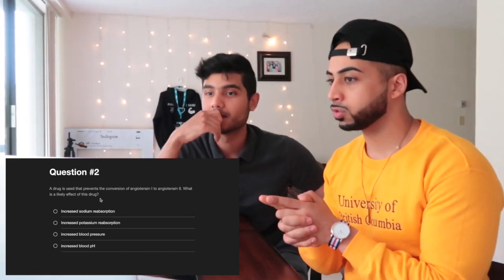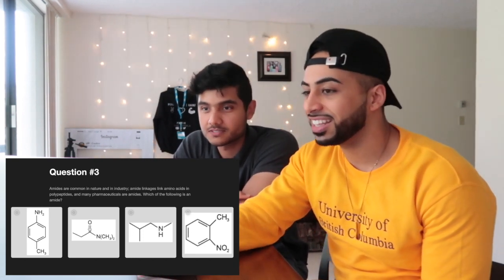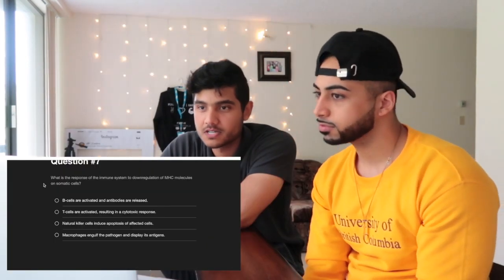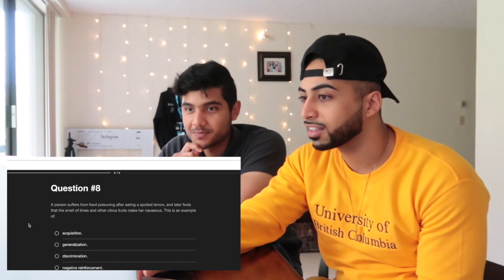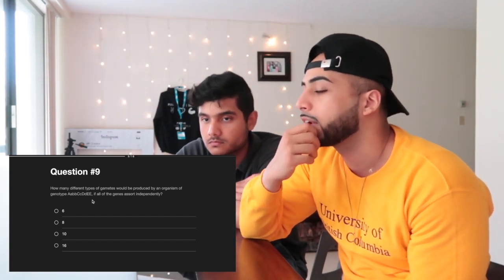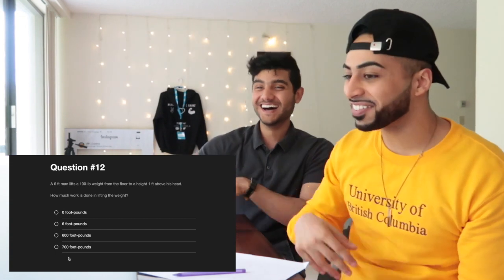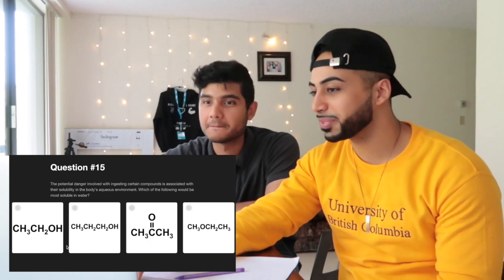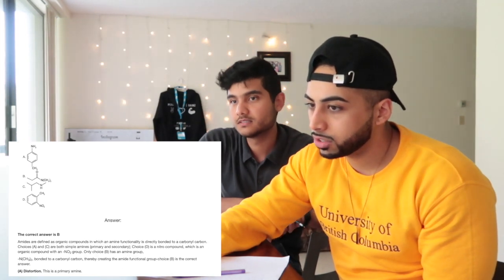First Year Canadian Med Students VS MCAT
Hellooo beautiful souls, in today's video we take a practice Kaplan MCAT test. This is not a full-length MCAT because that would be unreal... BUT, if y'all like this video, comment below to let us know and we can come back with a full-length MCAT video! I hope you guys enjoy this video just as much as we enjoyed filming this video! :)

Here is a breakdown of the video:

0:19 - Introduction
1:27 - Start of the Test
11:58 - Review of the Answers
14:27 - Concluding Words